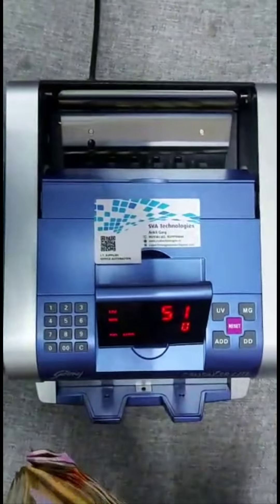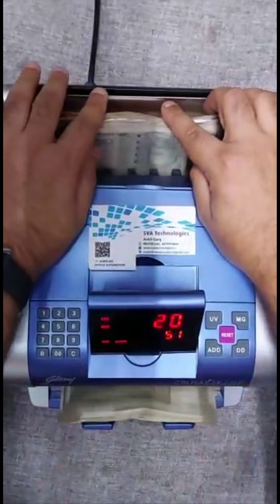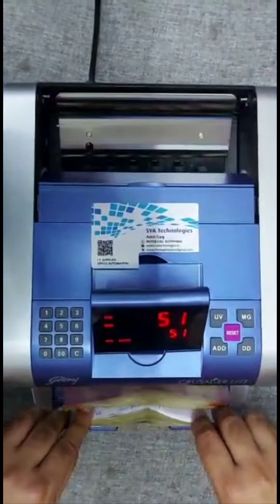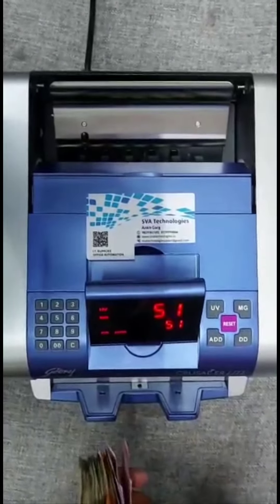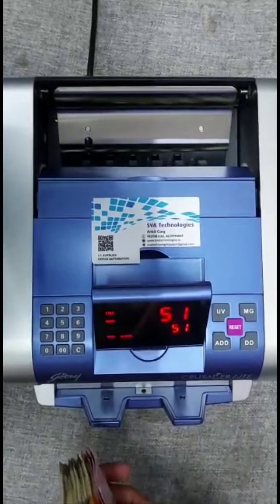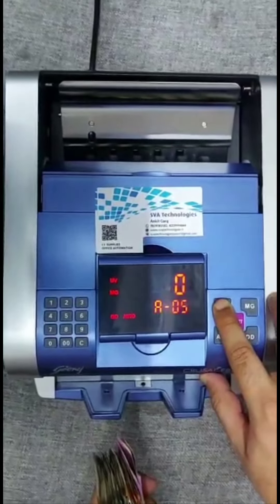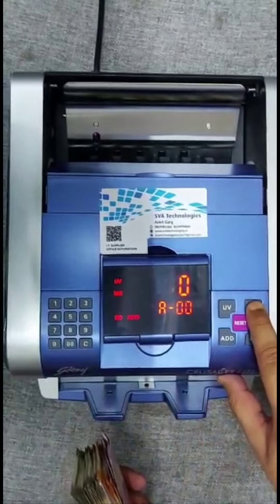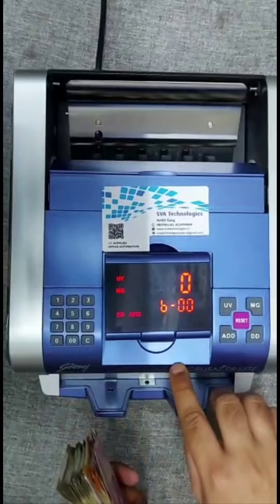Why Godrej fake note detector machine? heavy duty , 1 year onsite warranty, spares available etc.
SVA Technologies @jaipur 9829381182